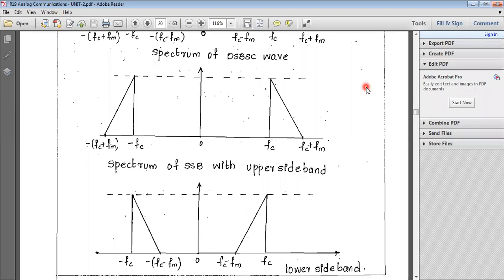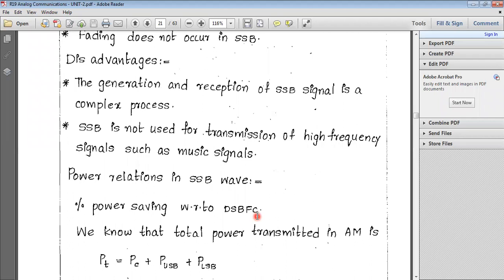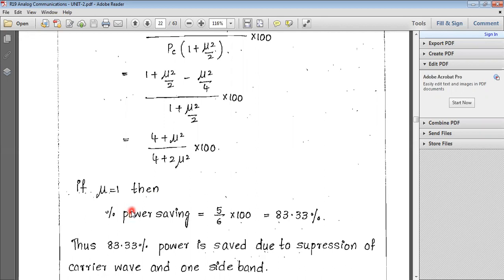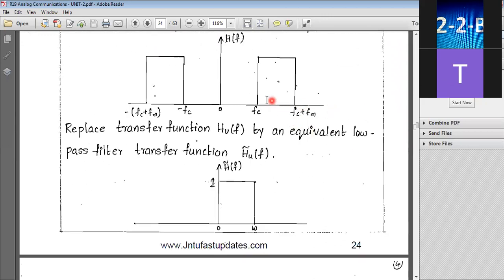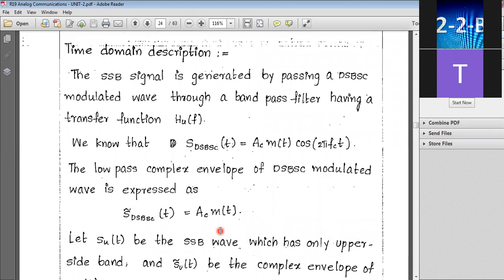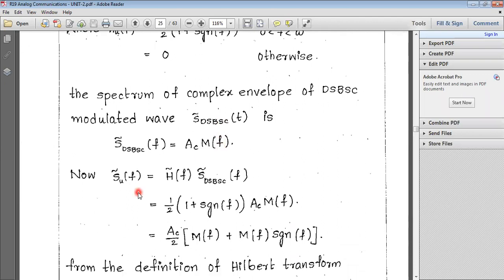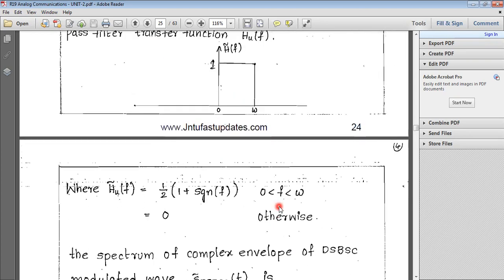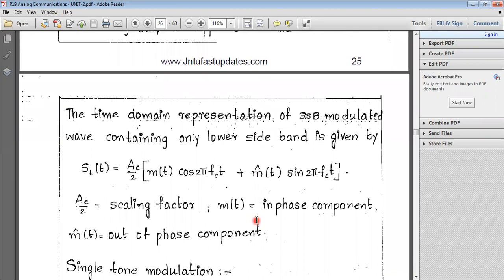AC UNIT-2: LECTURE-6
Time domain description of SSB